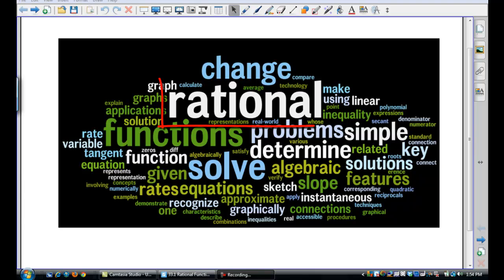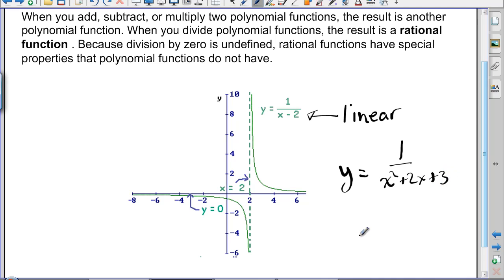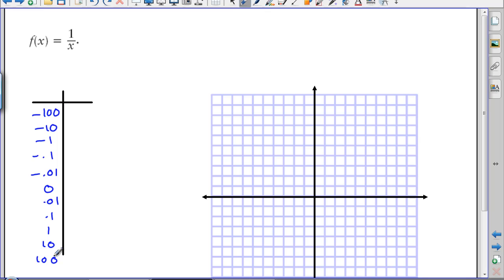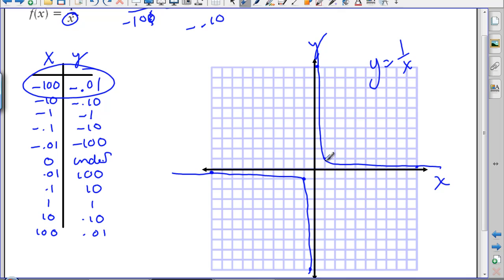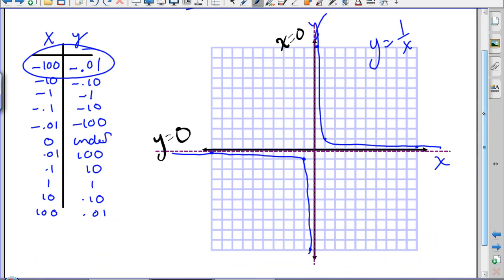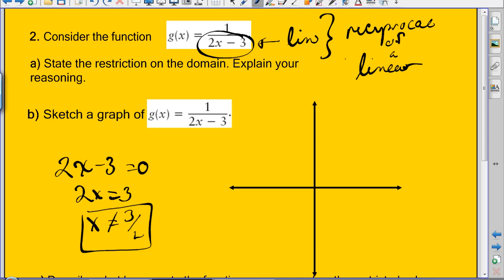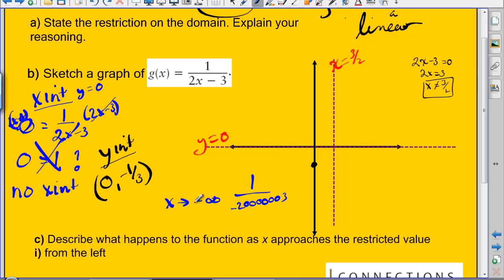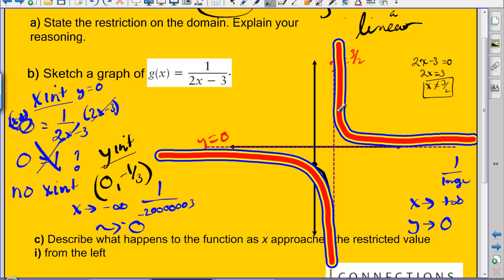3.1 reciprocal of linear.mp4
Characteristics of Recipricoals of Linear Equations